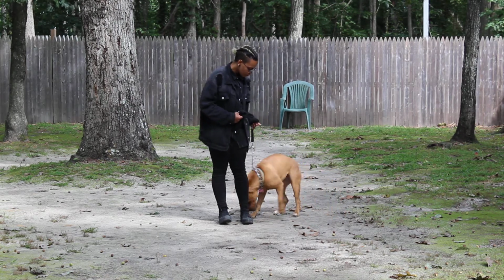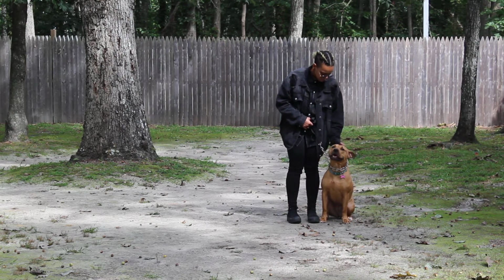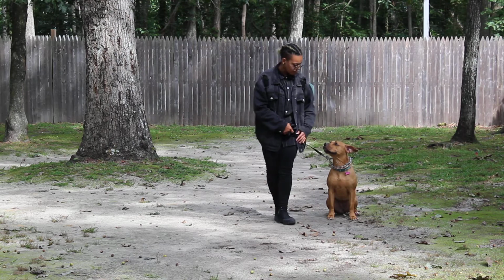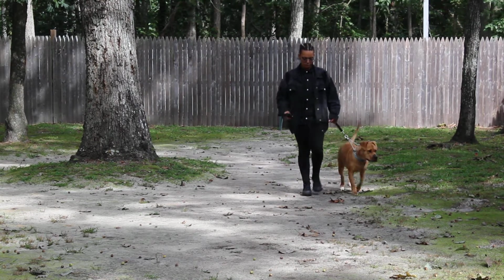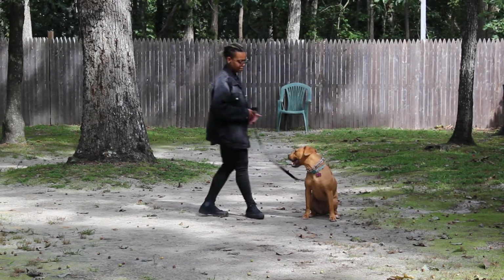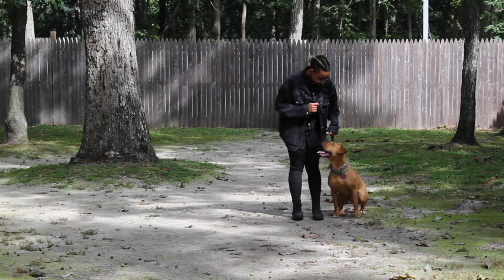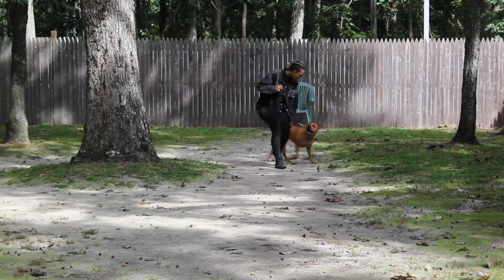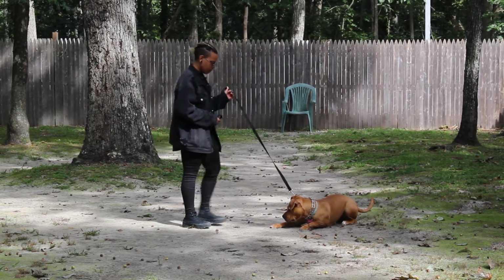Henny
Henny is a beautiful pit mix with a lovely personality.  She does a good job of demonstrating some of the new skills she has learned while with us at Nora's.  She has had some training before arriving at school and she has only improved.  Make us proud of you at home little girl.  We will miss you!